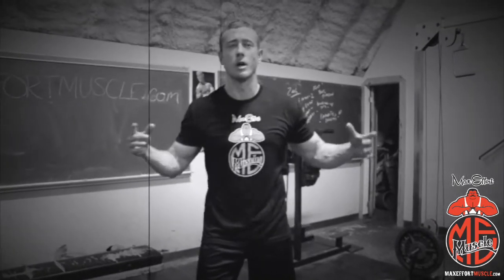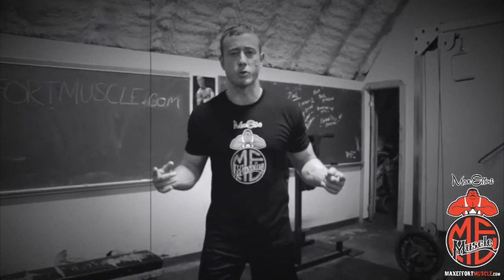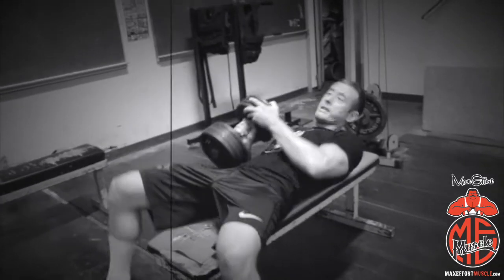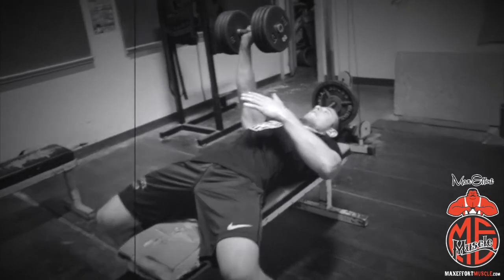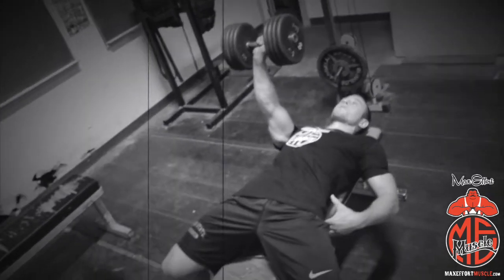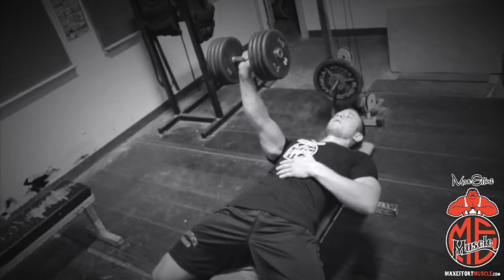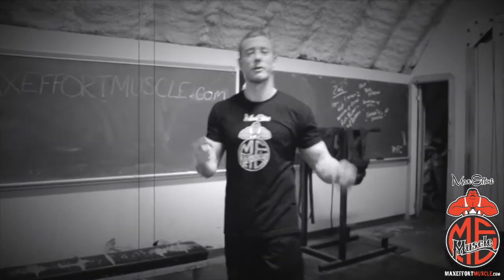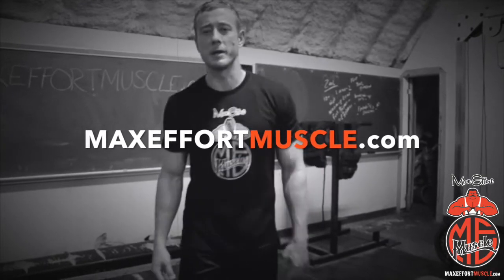Single Arm Presses | Technique Daily | Dustin Myers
On this episode of Technique Daily, Coach Dustin Myers gives another great variation to add on your next chest day, the single arm press! He goes through some teaching points on the single arm press so be sure to add these in for a nasty switch up!